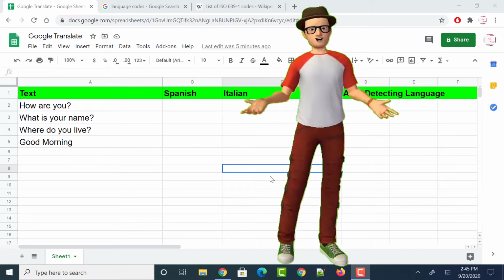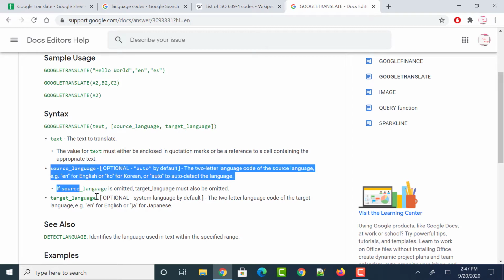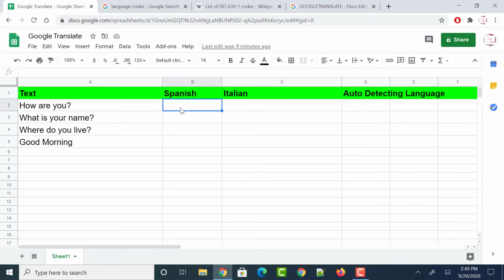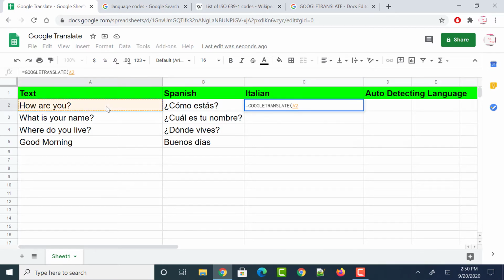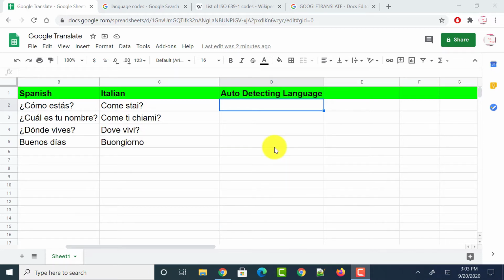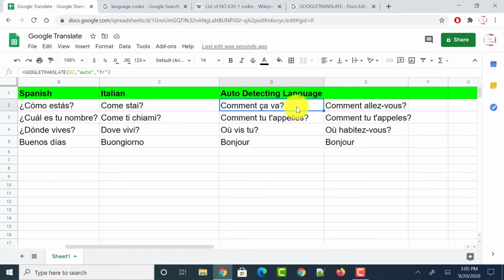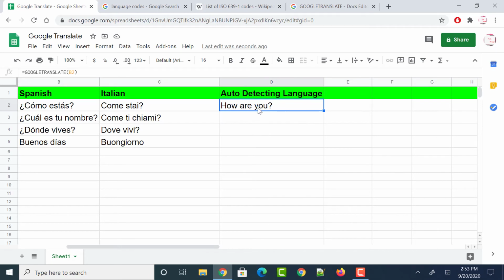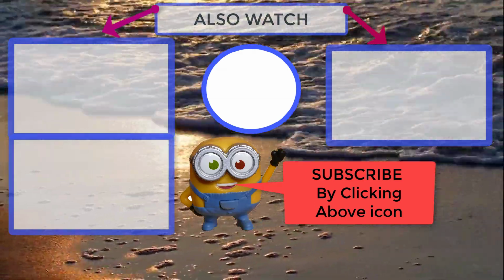Translate Text To Different Languages in Google Sheets - GOOGLETRANSLATE Formula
Use GOOGLETRANSLATE() formula in Google Sheets to translate text from one language to another language. You need to provide text, source language code and target language code to GOOGLETRANSLATE() formula. Google translate language codes are used to translate entire google sheet and know about google sheets translate language list.

This allows google sheets to detect language and translate languages in google sheets which helps us to translate text in google sheets.

Timeline:

0:00 Introduction To Use GOOGLETRANSLATE()
0:35 Looking in to GOOGLETRANSLATE() syntax
01:12 How to find language codes to use in GOOGLETRANSLATE()
02:01 Using default GOOGLETRANSLATE() Formula in Google Sheets
03:36 Language auto detection in GOOGLETRANSLATE() using auto
04:58 Showing usage of not using language detection in GOOGLETRANSLATE()
06:34 Wrap Up